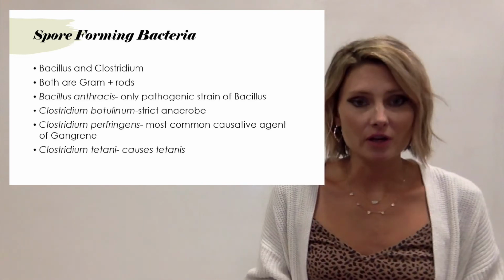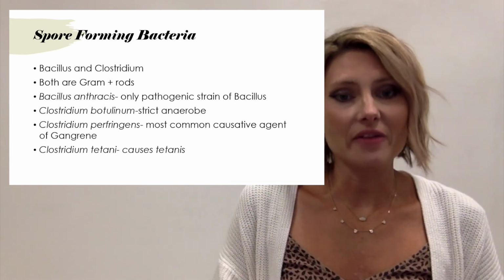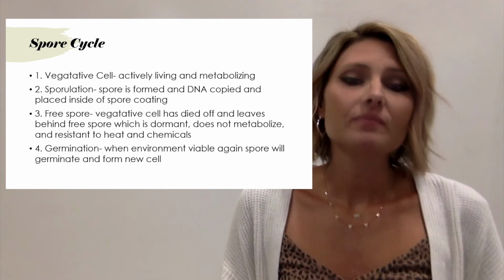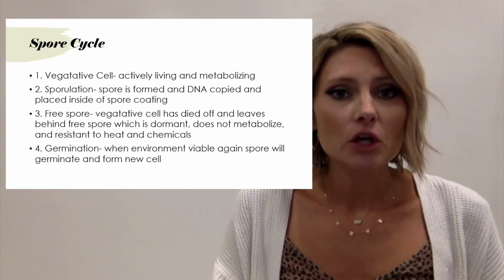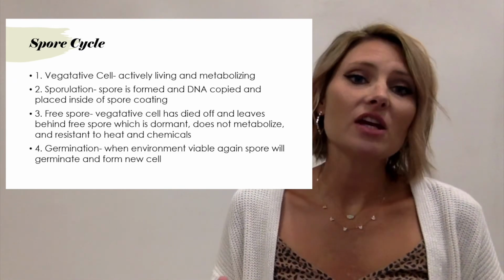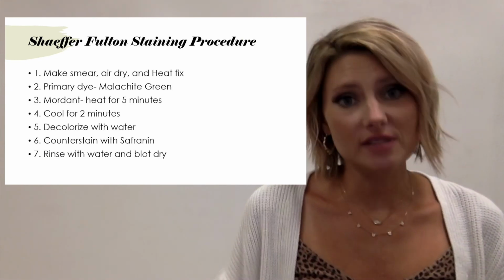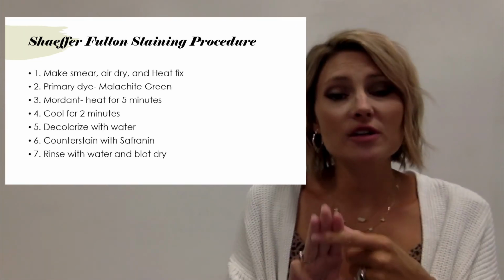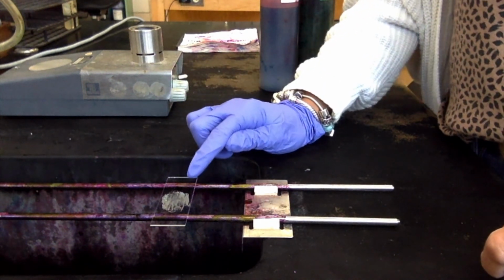Spore Staining video